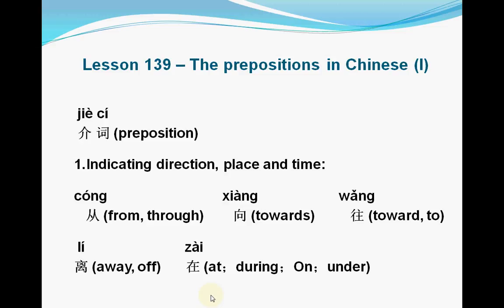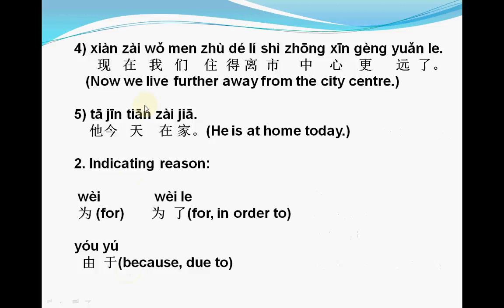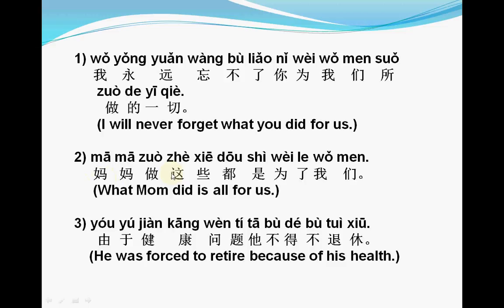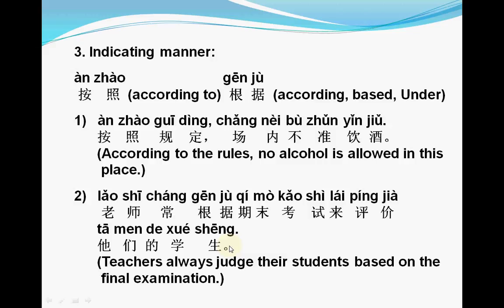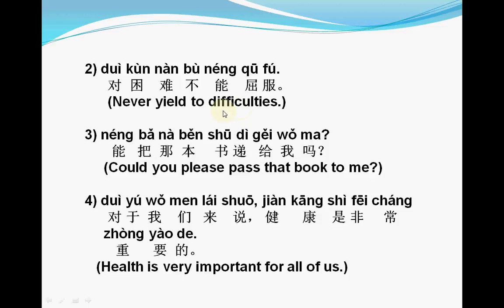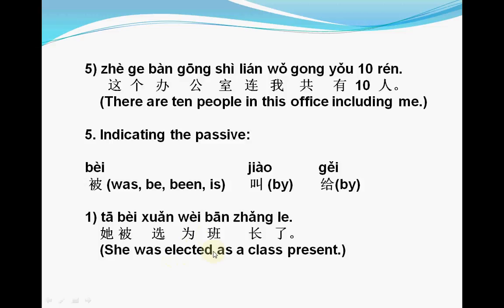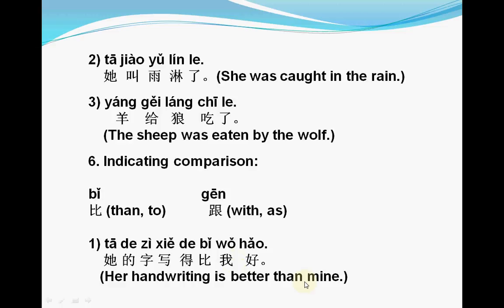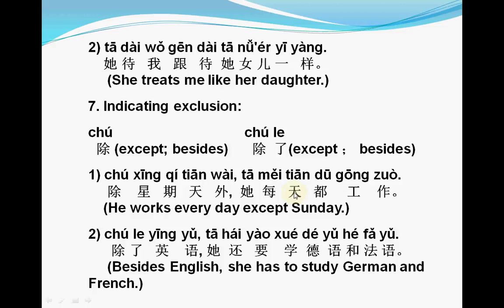Mandarin Chinese-Lesson139 -- The prepositions in Chinese (I)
Hi, my dear friends. I just update my Chinese language Learning program. Please check the new lesson!
This lesson is about The prepositions in Chinese (I). You can find the text at;